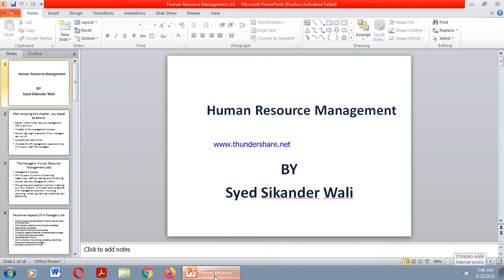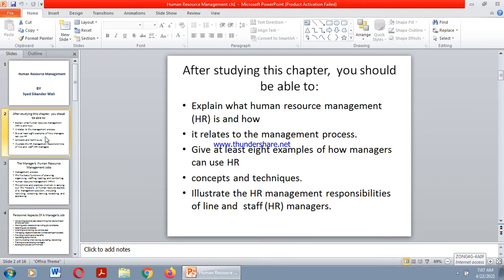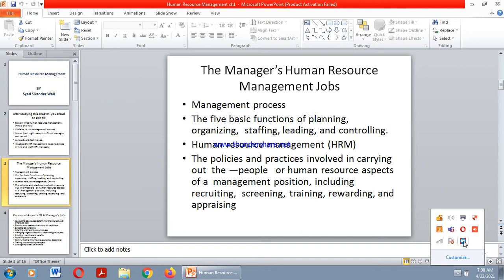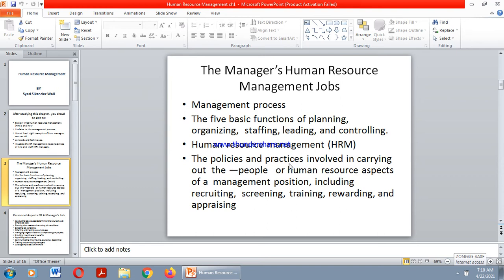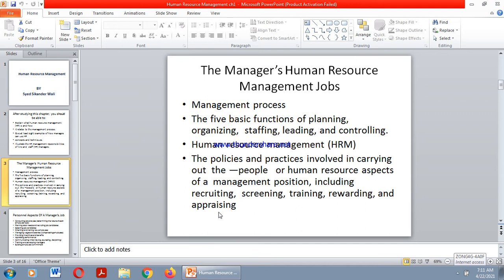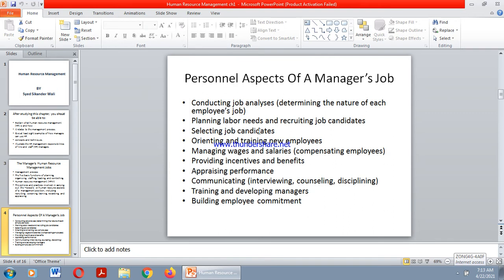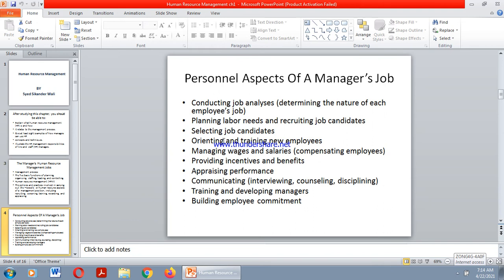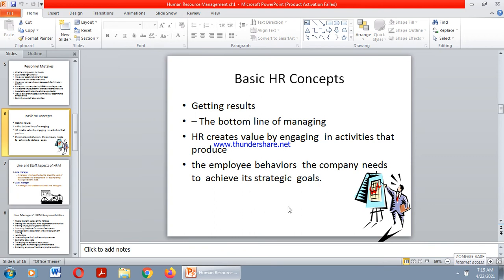Human Resourse Management:Part One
Role of Human Resourse Management
Syed Sikander Wali